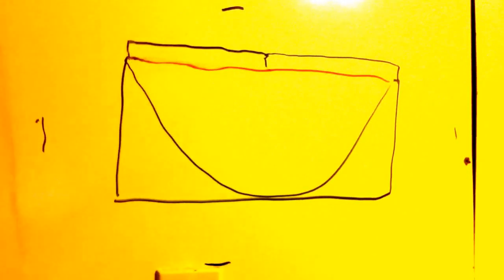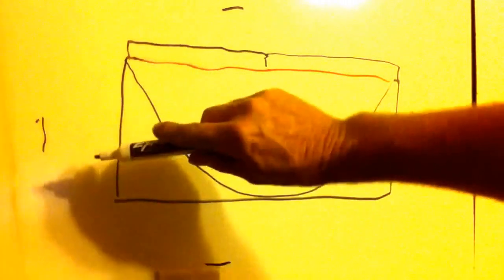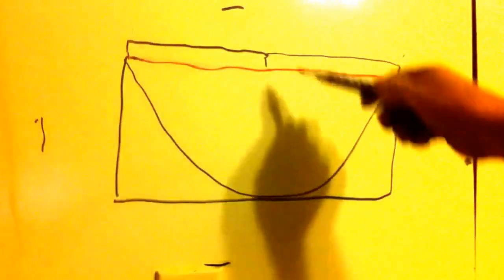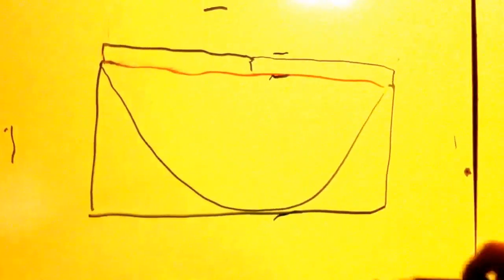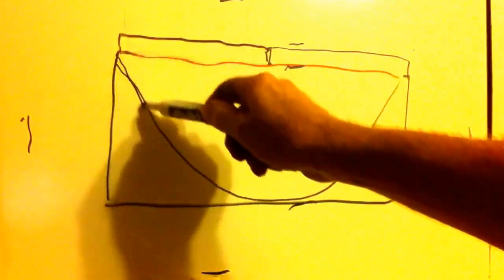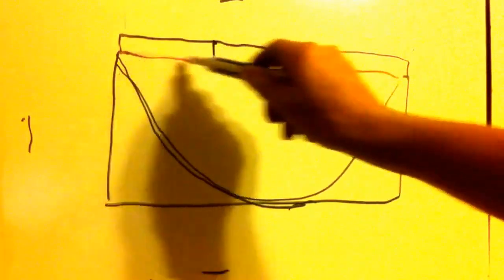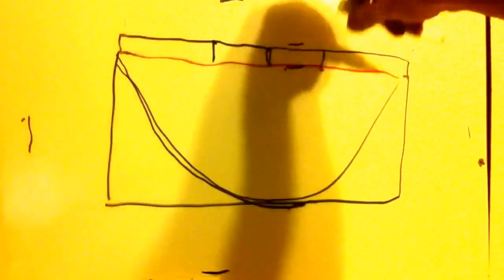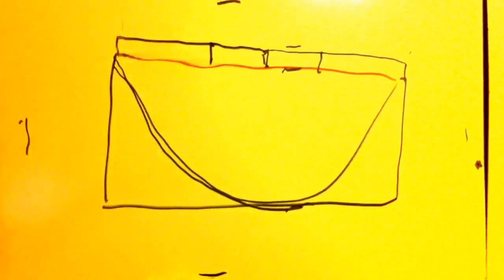How To Make A Tipi - Video 1 - 10ft example pattern is scalable, any size.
If you like this video enough, find the support button on this page. (See other Tipi videos my channel) Below, you will find a step by step instruction. This is the first video in a few I will be doing and is a quick guide to cutting canvas for a do it yourself Tipi. Other videos will be posted to cover a few other aspects one should consider. I use a 10ft size for Tipi for this example. It would take a 12'X20' tarp, plastic or some other canvas to build a 10ft tipi. It is a scalable pattern, all one needs to do is decide what size tipi they wanted. To figure a 10ft, we take the 10ft and double it. That is the length but now comes the tricky part, adding flaps. Just add up to 2ft to the width, that makes the new width 12ft. If you want to use a tarp, it will need to be a 12X20. From the mid section length wise, measure 2ft in to find the center point to measure out your 10ft radius ad cut the radius. This will leave you a basic half circle with flaps. Figure your tipi entry and flap size the same and the lace up area what is left. Now this is done, find how many poles you need. (10ftX3.14=31.4ft) (31.4 / 4ft=7.85 poles). This equation puts the poles 4ft apart. I would go 9 poles which would be about 3ft apart on this smaller Tipi. I like using multiples of 3 when it comes to poles. A 10ft tipi needs poles about 12ft long. Now add 2 extra long poles for the flaps and you have the basic tipi. In later videos, I will show my methods of lacing up the flap sides of canvas. I also plan other videos on design features that haven't been considered or addressed else where. I did months of research and believe I have the simplest method to build Tipi's and after testing, have learned many benefits they offer over tents.